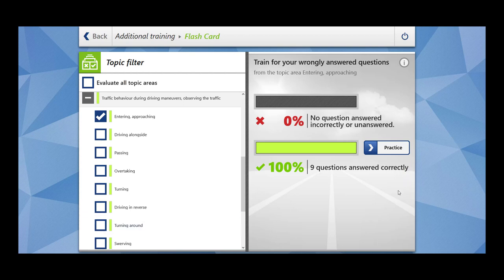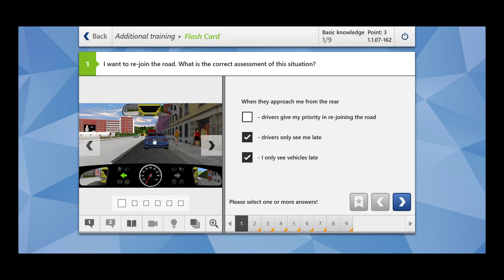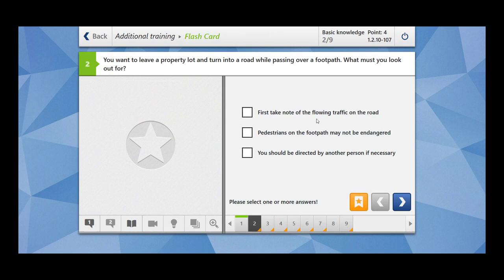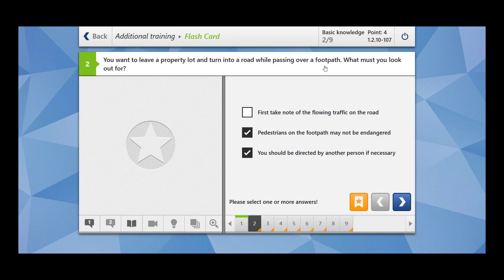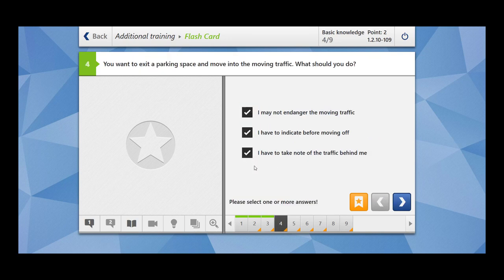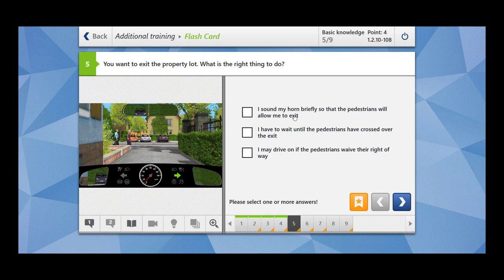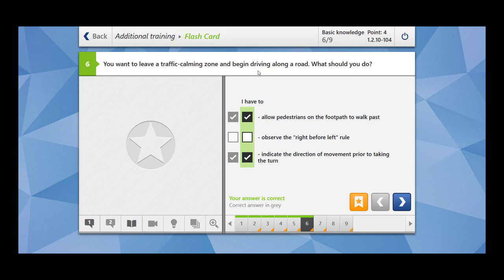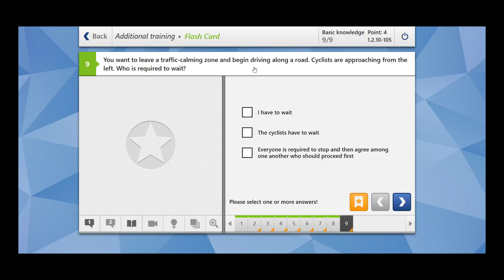Entering, approaching | How to get Driving License in Germany |German Driving Exam Tips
# Entering
# Approaching